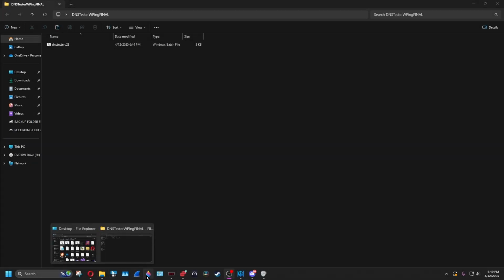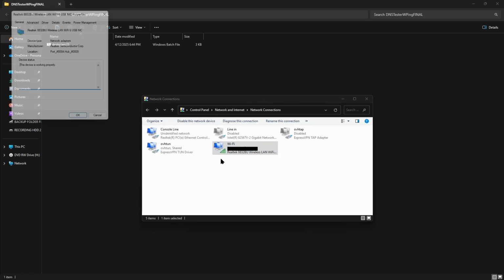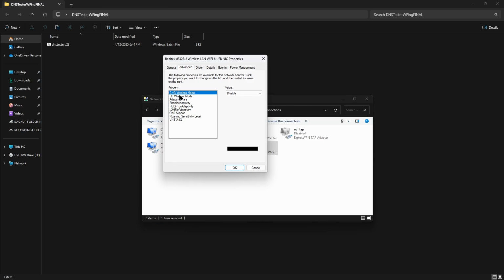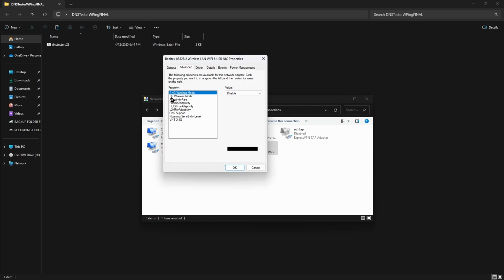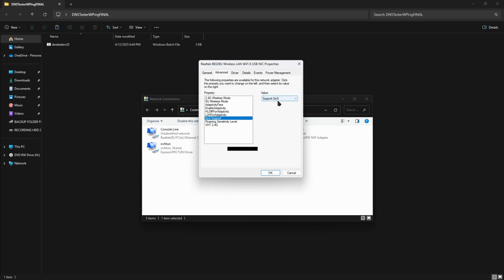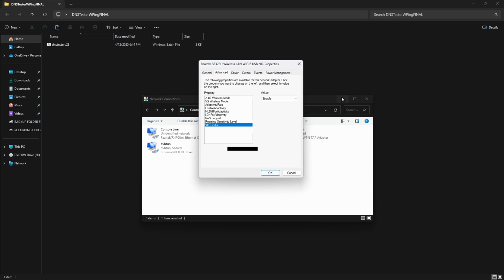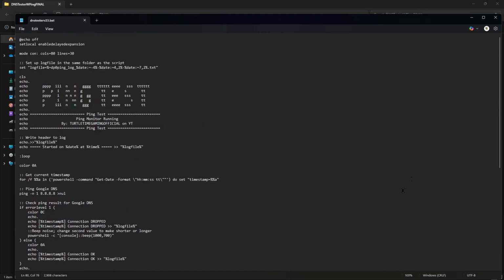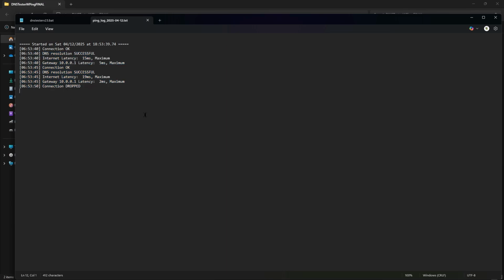The WiFi Setting That’s Secretly Slowing You Down ! (TUTORIAL!)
In this video, I dive into your WiFi settings to uncover the hidden culprit behind your slow internet speeds. I’ll show you exactly what to tweak in the advanced settings tab to reduce lag and boost your connection. Plus, I’ll walk you through a script I wrote that tests DNS, ping, and general connectivity to help you spot and fix any network issues. If you’re tired of buffering and lag, this is the video you don’t want to miss!